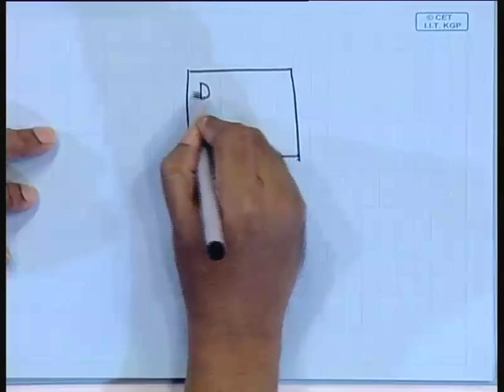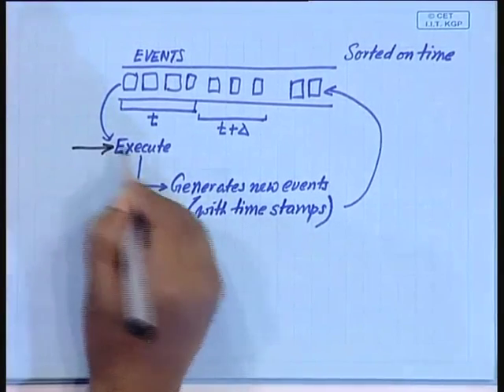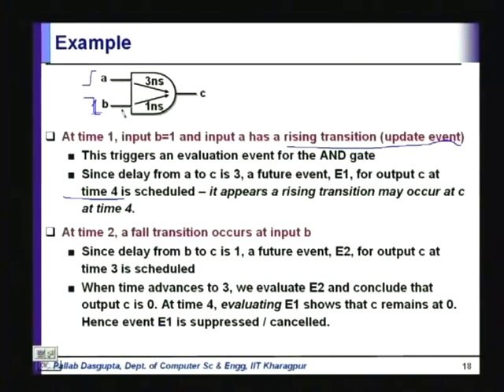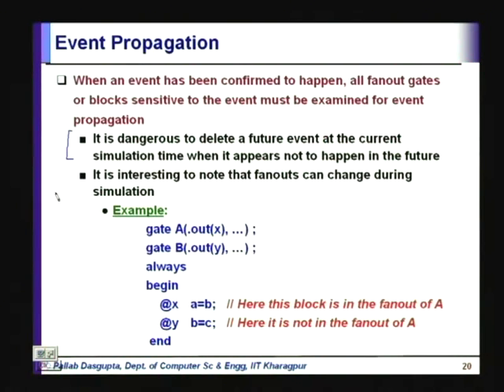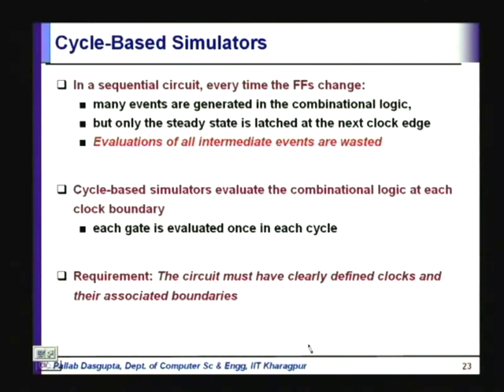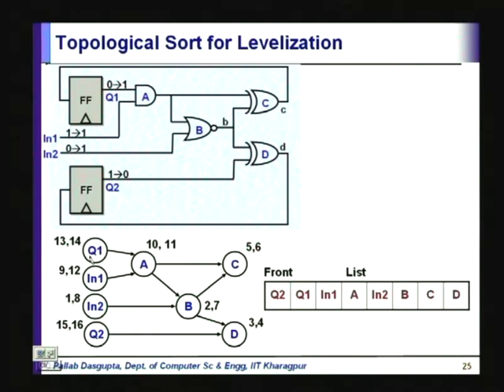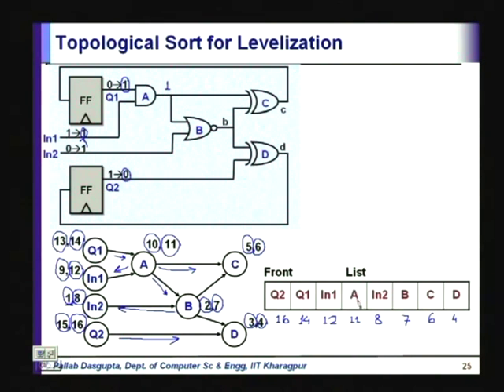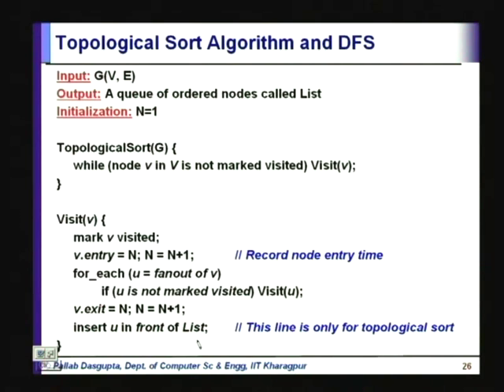Verification (Prof. Pallab Dasgupta) Lec 6